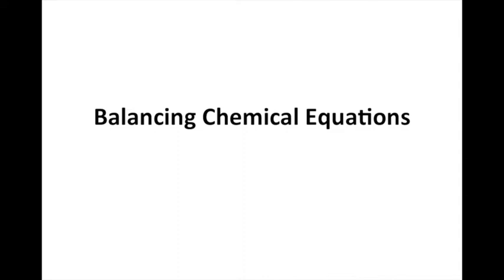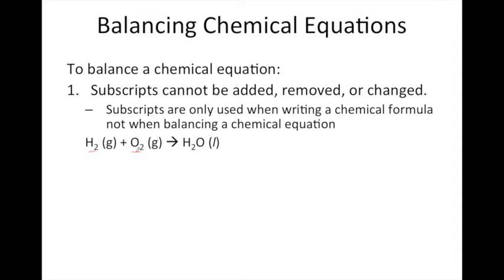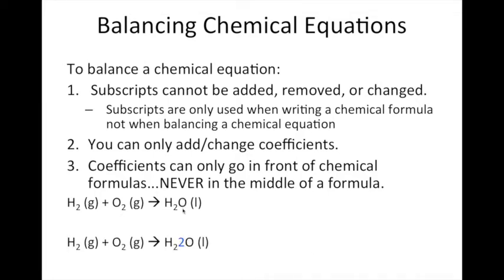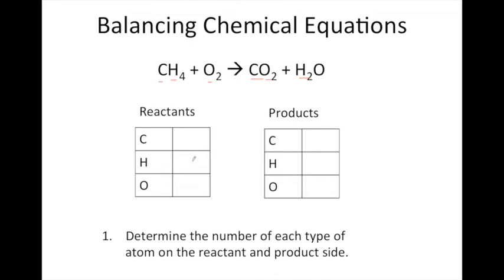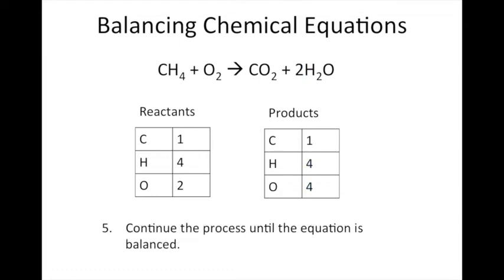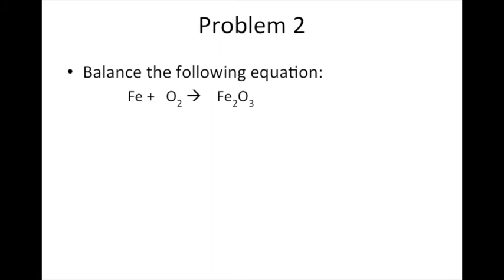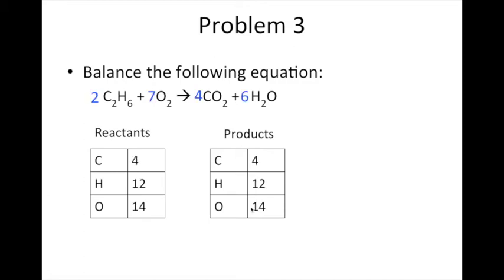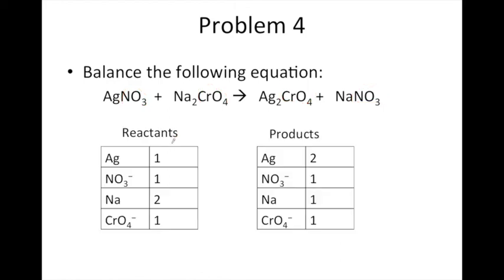Balancing Chemical Equations